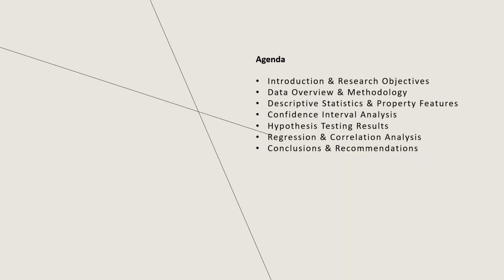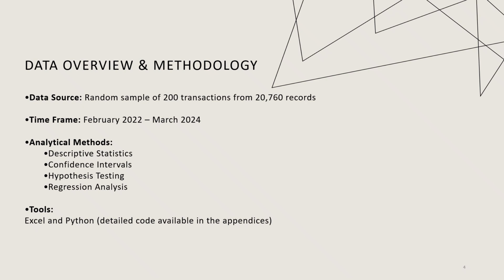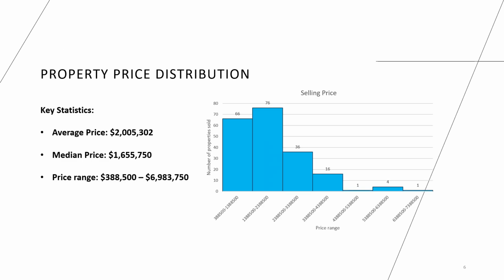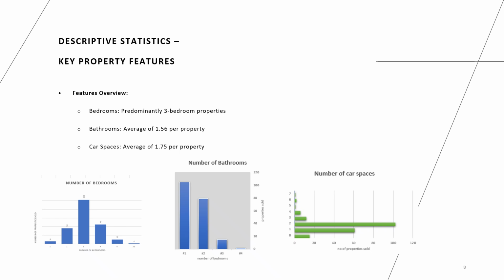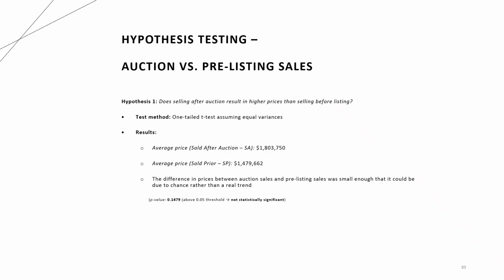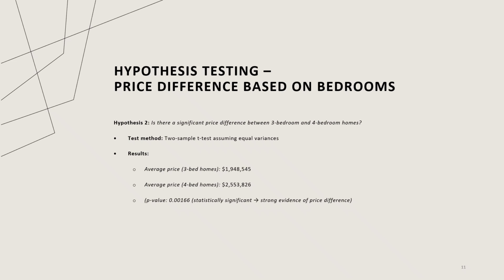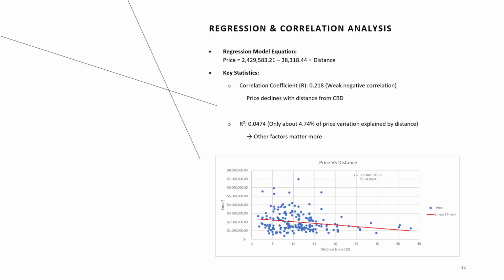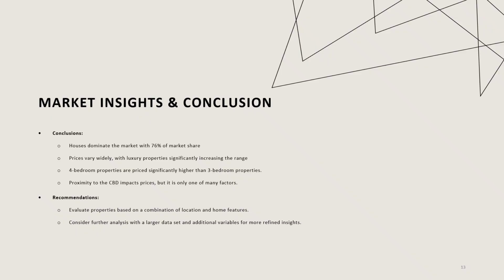Melbourne Property Market Analysis Carla Paulo – Presentation